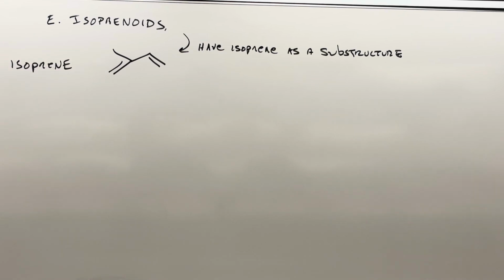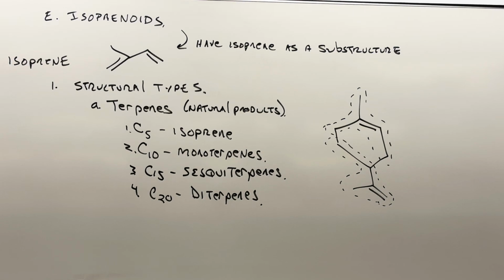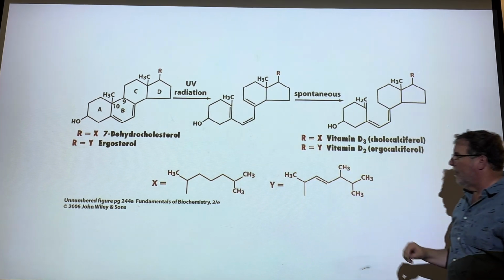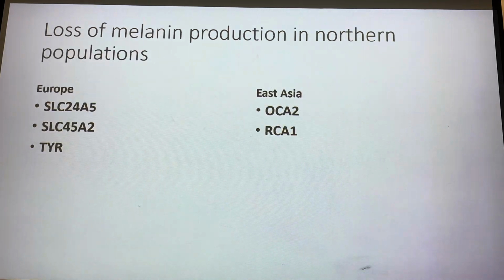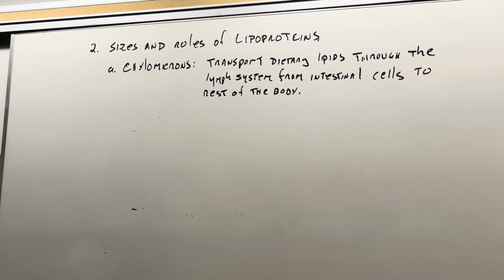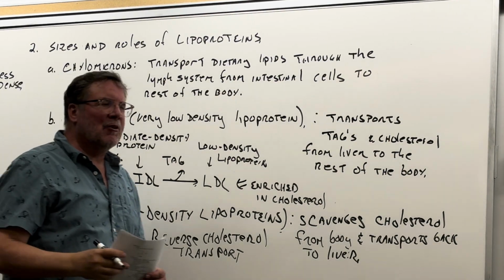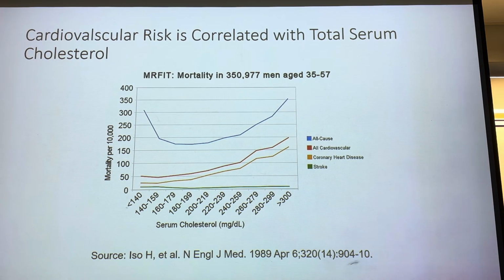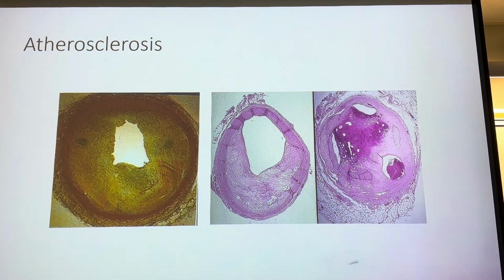6/13/24 Chem 161 lecture part 1